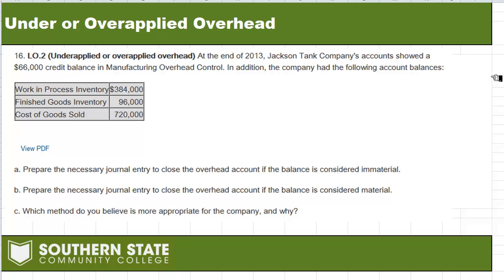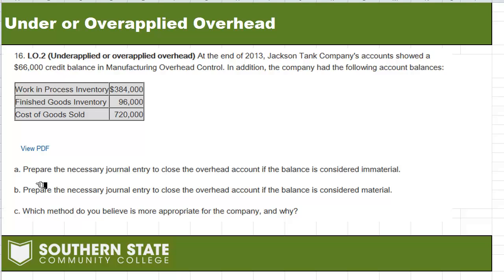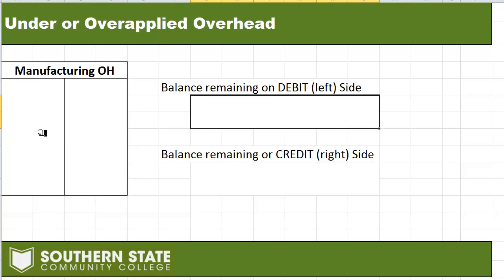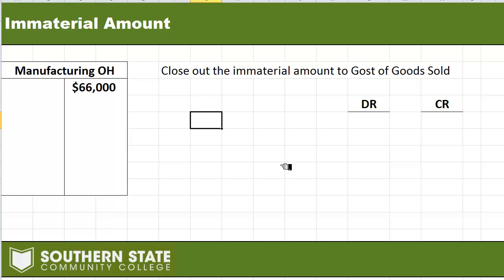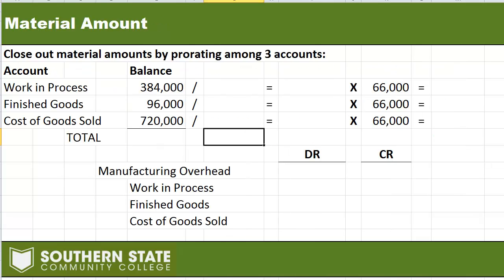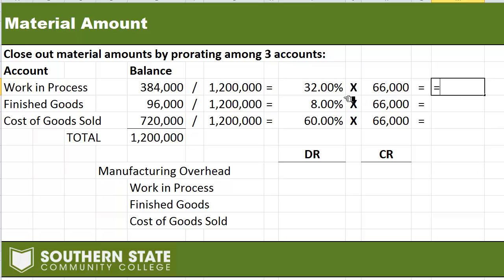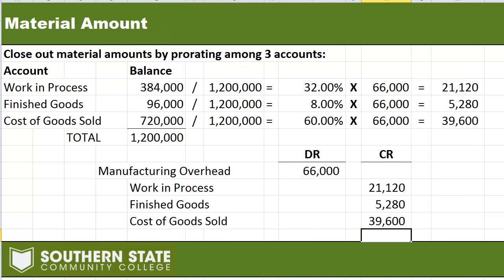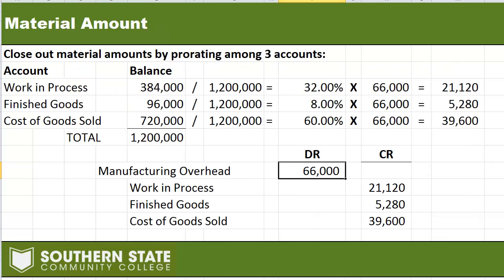Overapplied Overhead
Demonstration problem showing how to handle under and over applied overhead.